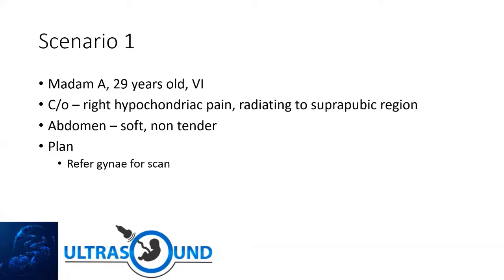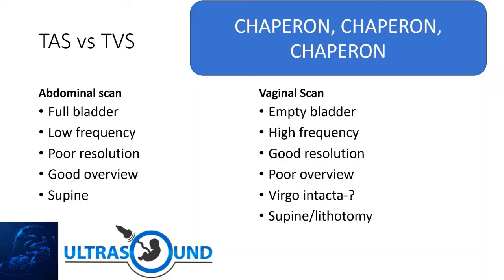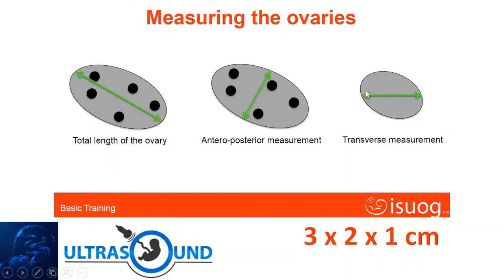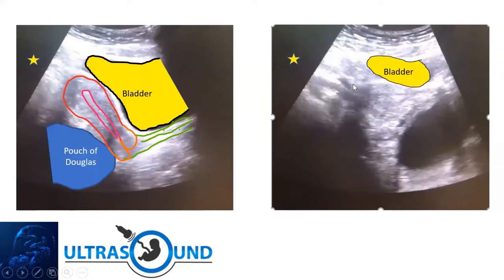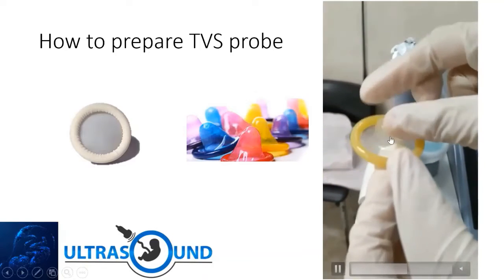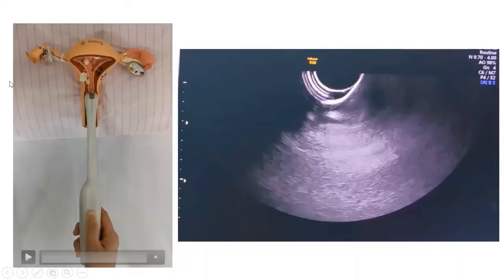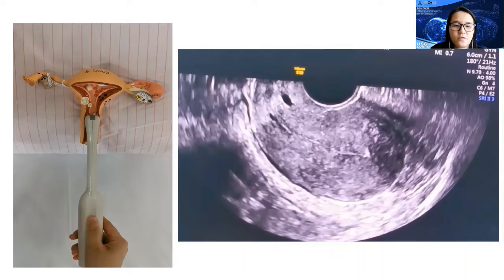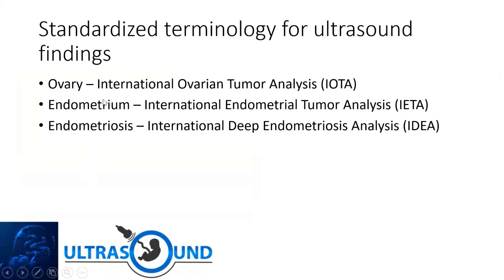Introduction to gynaecological scan